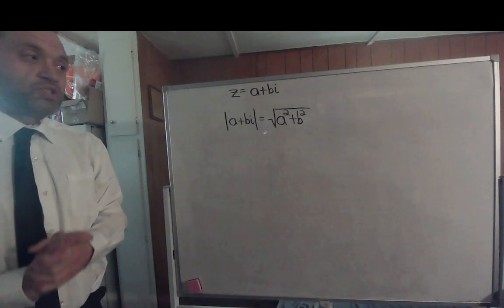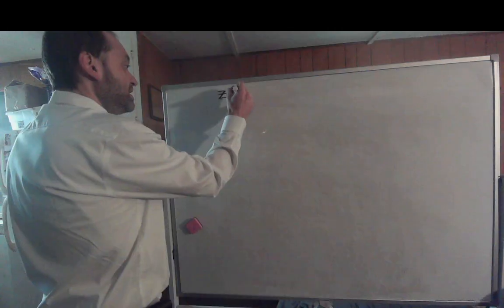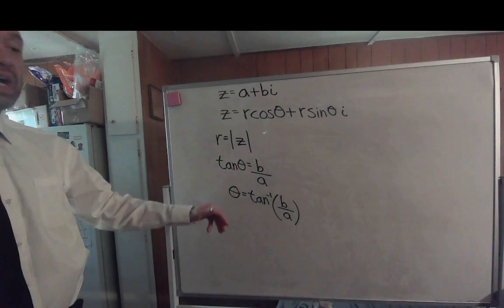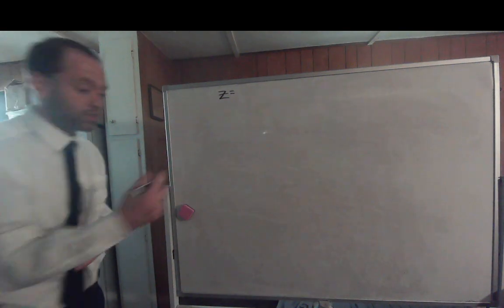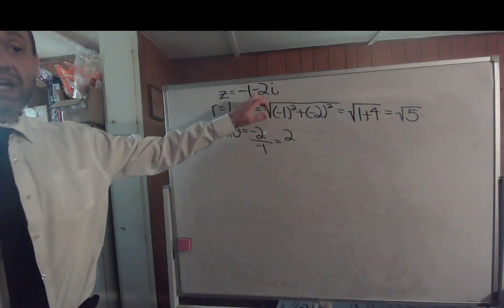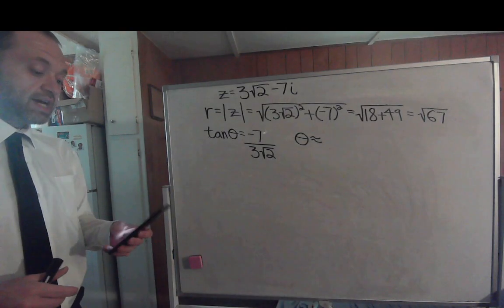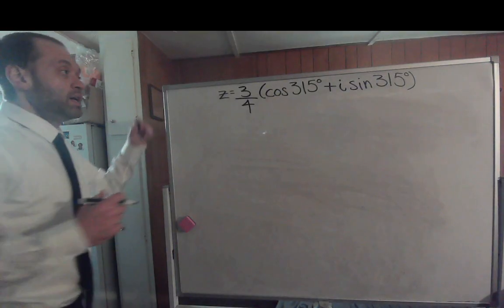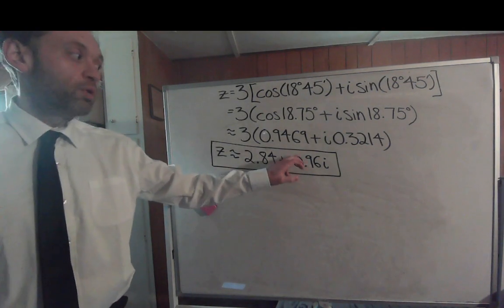Trigonometric Form of a Complex Number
Introduction: 00:00:00 to 00:01:42
Absolute Value of a Complex Number: 00:01:42 to 00:07:55
Finding the Trigonometric Form of a Complex Number: 00:07:55 to 00:26:14
Converting from Trigonometric Form to Standard Form: 00:26:14 to 00:34:19